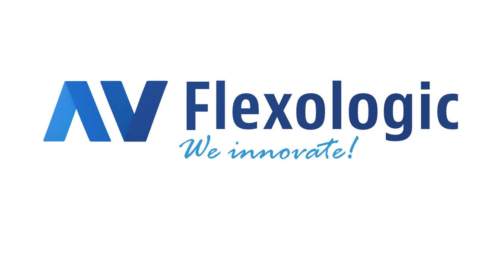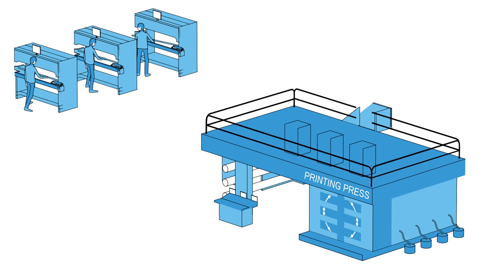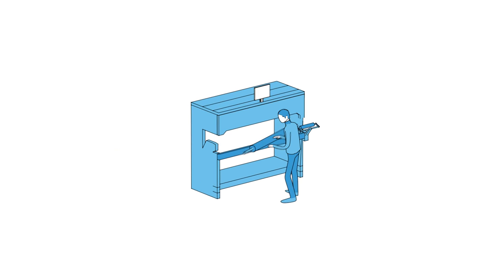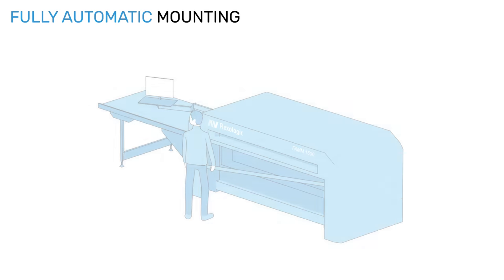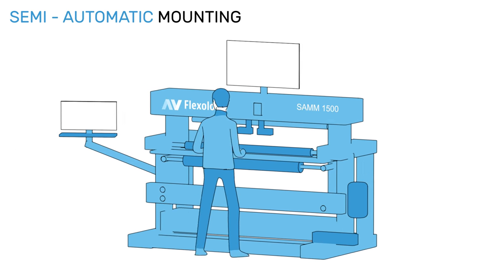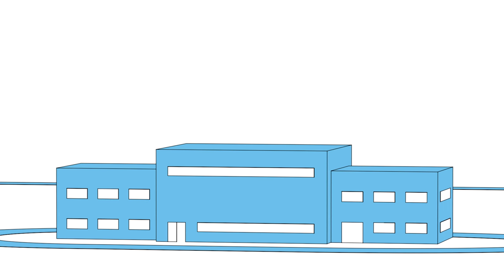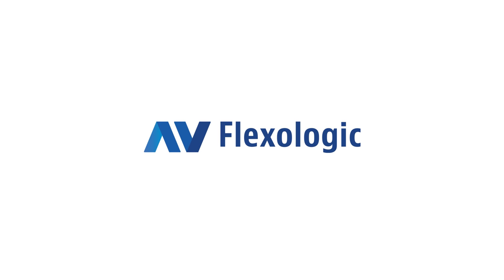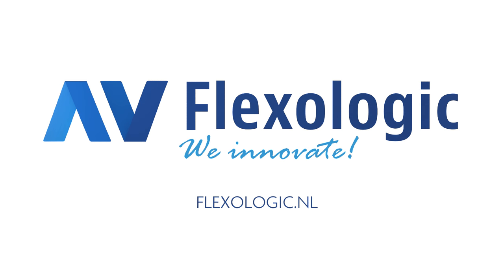What is Automatic Flexo Plate Mounting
The animation describes how the automatic mounting of flexographic print plates, enhances the quality of the print and saves valuable time and costs.

The business case in the animation is based on a real example from one of the company's customers with an automatic flexo plate mounter.

AV Flexologic is a leader company in producing automatic flexo plate mounters and supporting equipment for the flexographic printing industry. With 50 years of experience in the flexo market, AV Flexologic offers the most innovative solutions for the narrow, wide-web and corrugated industry.